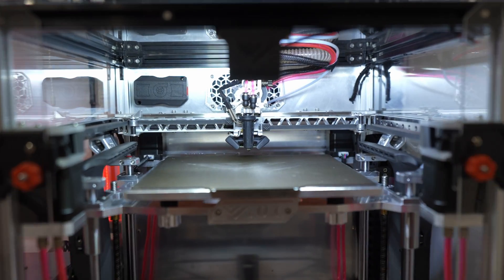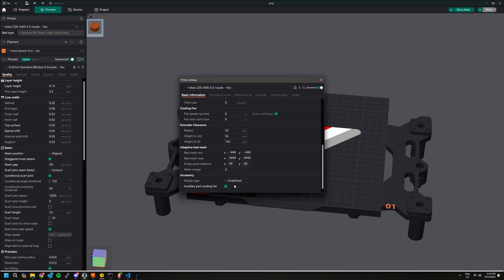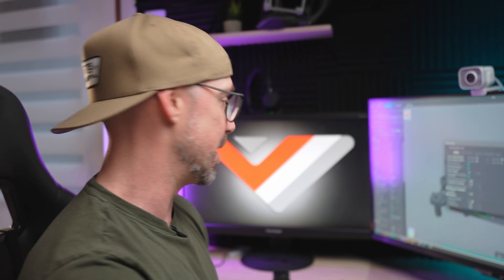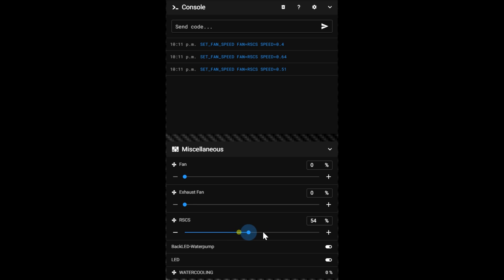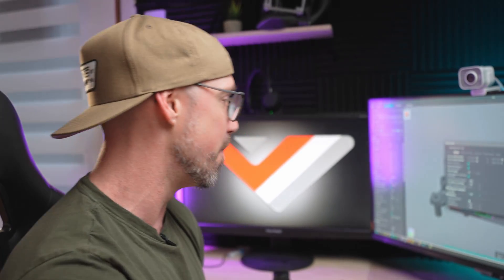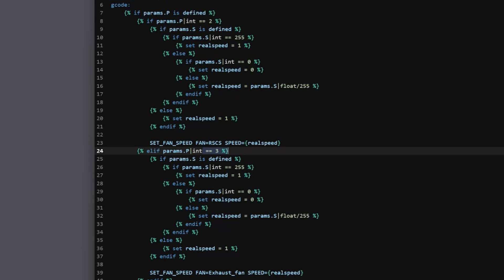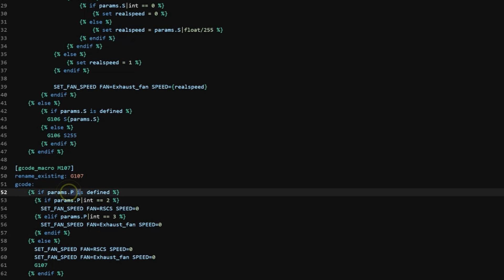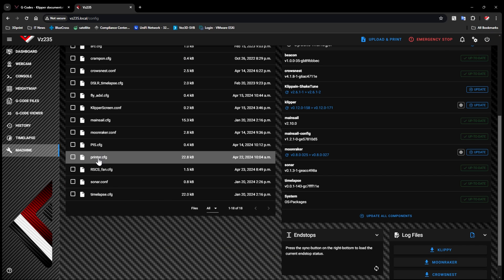Control your Aux fan (RSCS) with Orca Slicer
In this one we are looking at how to implement AUX_FAN in klipper using Orca slicer commands.
This implementation will still allow you use the FAN sliders in mainsail and KlipperScreen for all fans.

-M106 command is normally used for part cooling fan. With this modified macro, you can now use that same M106 to control other generic fan, like what the Bambu's printer does

(We updated the macro for a MUCH simpler version than what is in the video. Check it out in the video description link. Thanks to @pedroLamas)